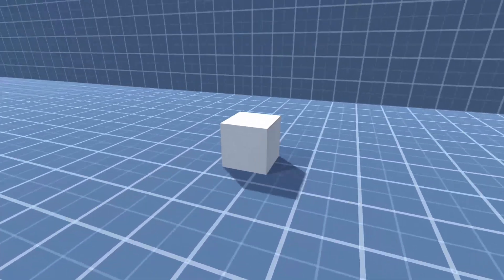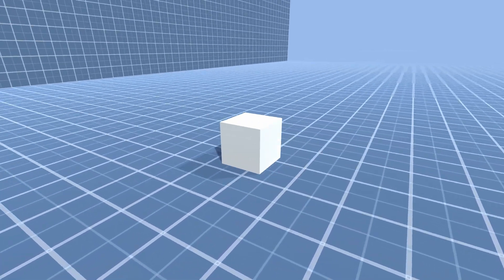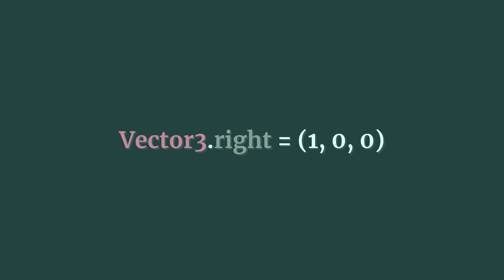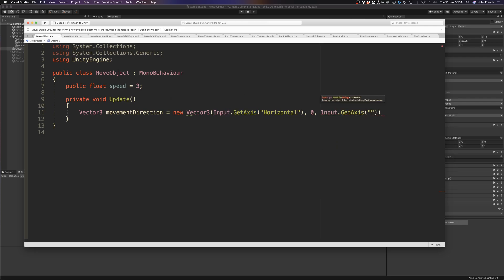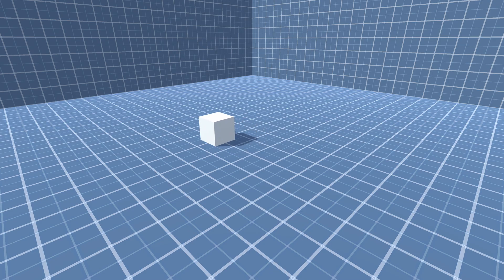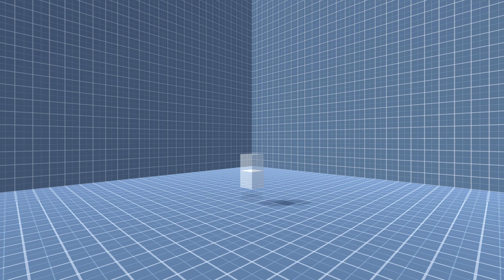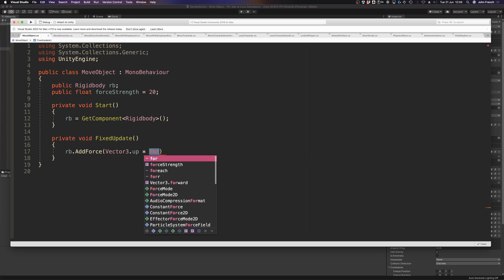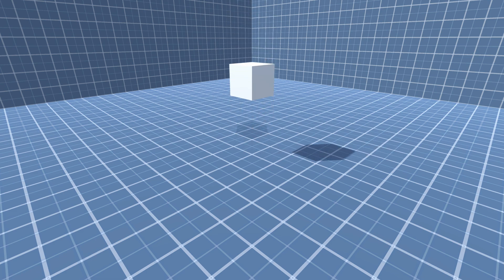How to move objects in Unity (3 methods)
Learn 3 different ways to move objects in Unity

00:00 Intro
00:32 Move an object using its transform
01:56 Direction vectors
04:02 8-way movement
05:39 Move an object to a position
07:48 Move an object with physics
10:18 Outro

You'll learn how to use Transform Translate to move an object dynamically, how to move an object to a specific position, using Move Towards and Lerp and how to move an object using physics.